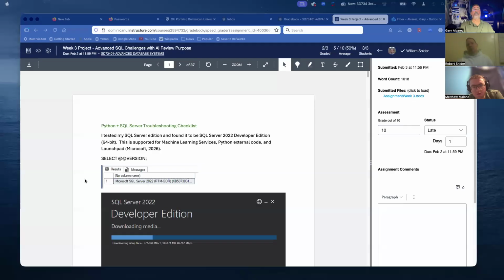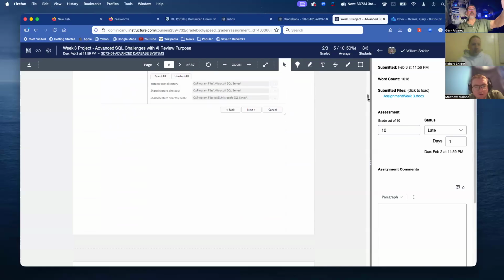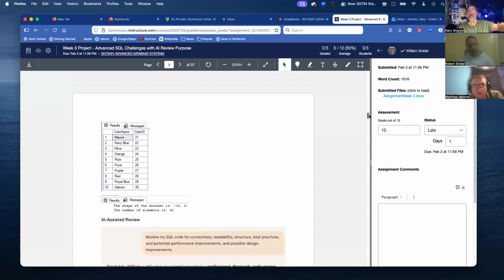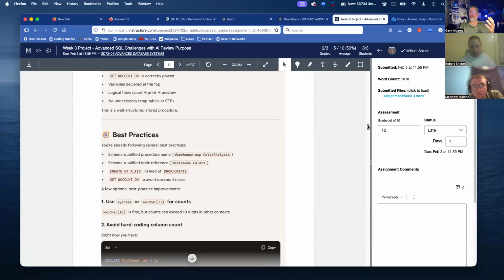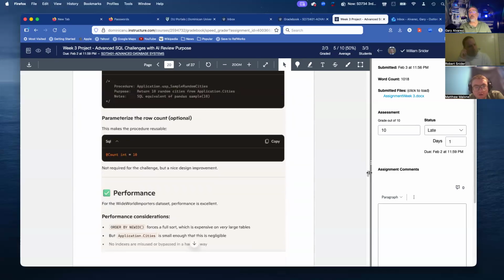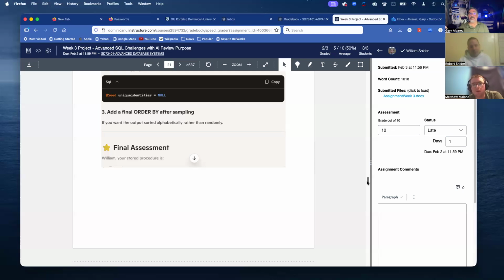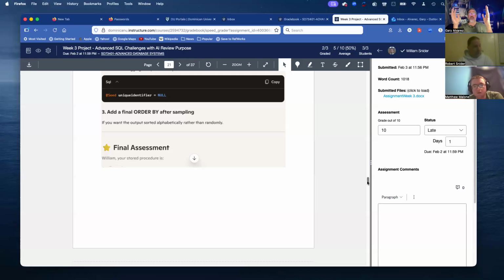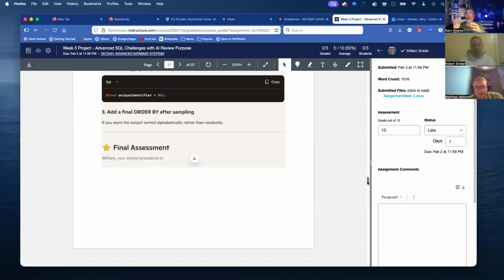Course Meeting SD734 020526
Dominican University SD 734 01 Spring 2026, 3rd Course Meeting on February 5th 2026.